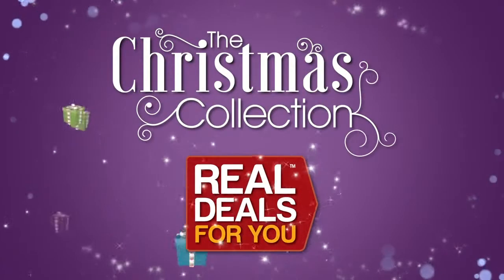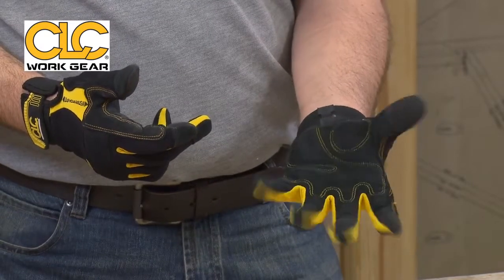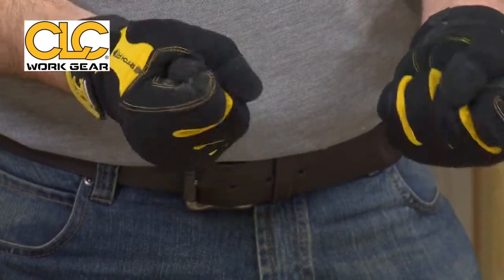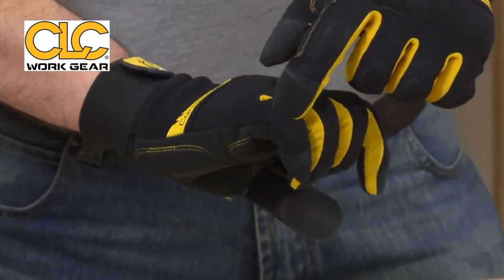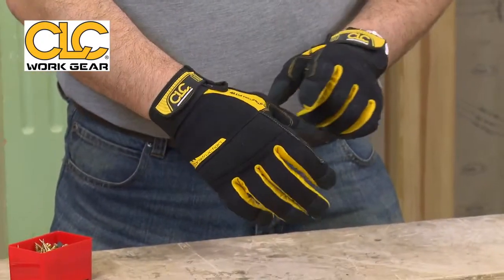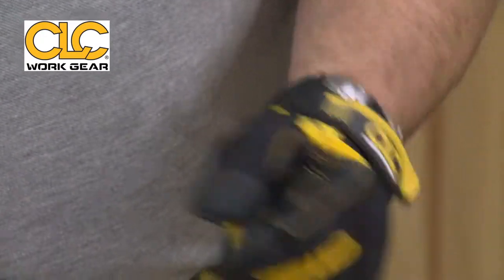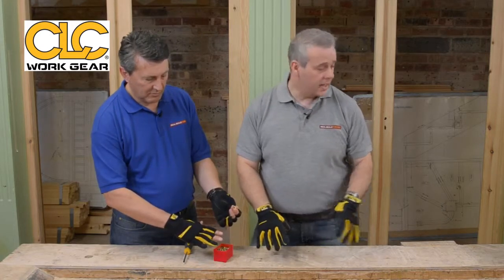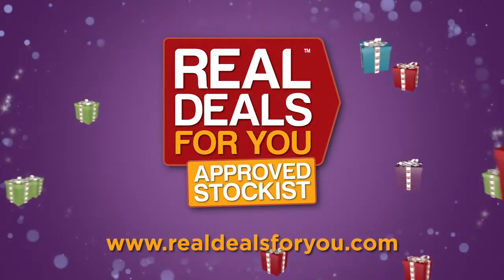CLC Fingerless Work Gloves and Beanie Hat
A quick look at the CLC Workware Fingerless gloves and Beanie Hat Now Available at MoreHandles.co.uk